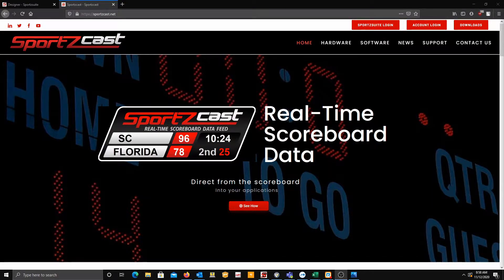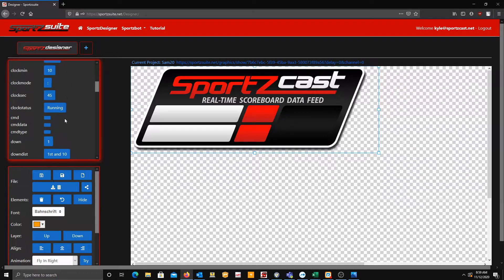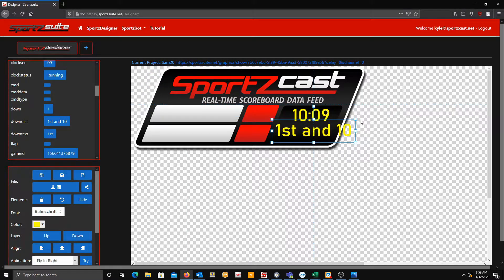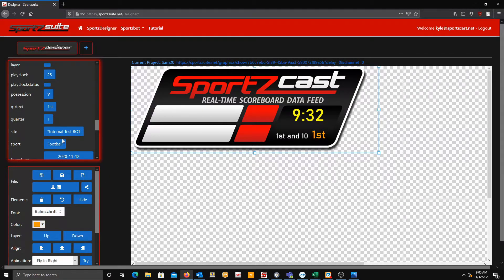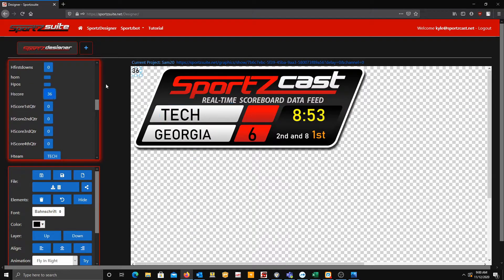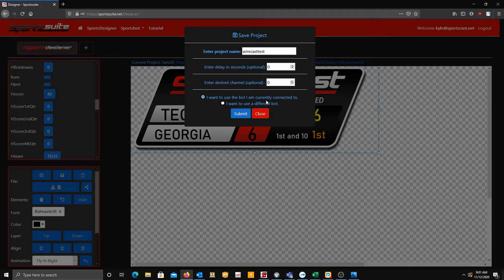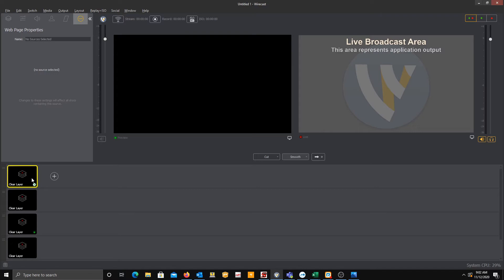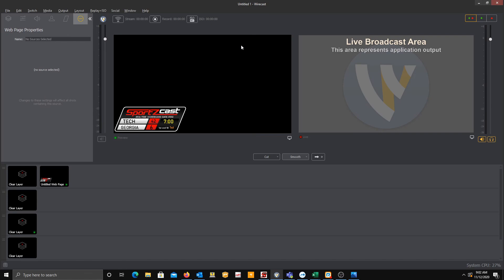Real-Time Scoreboard Data Graphic Overlays into Wirecast With Sportzcast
A quick tutorial on how easy it is to make completely custom graphic overlays to display your Sportzcast real-time scoreboard data in Wirecast.